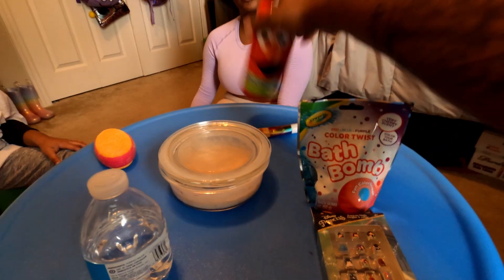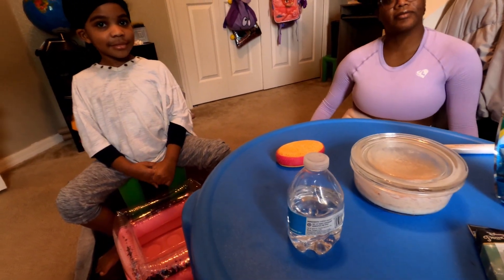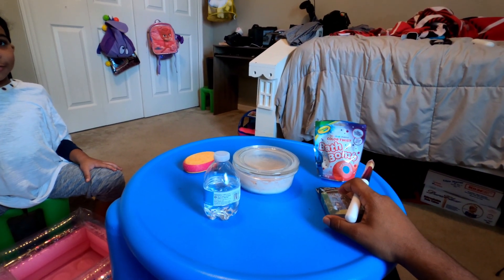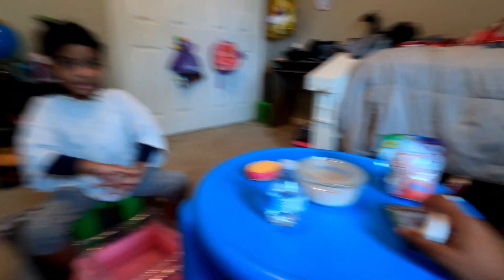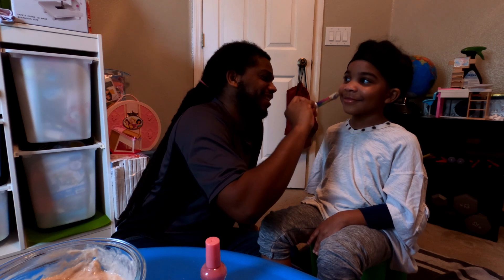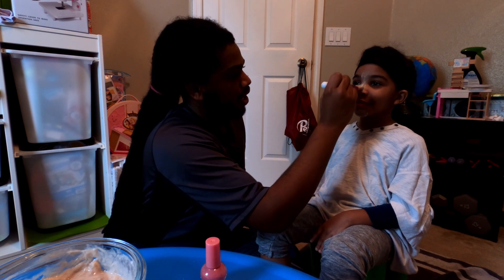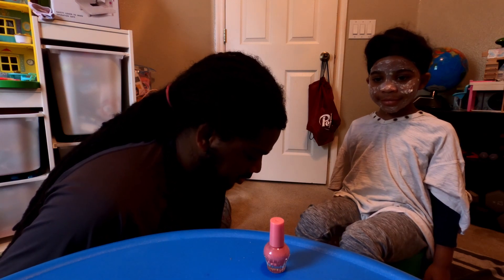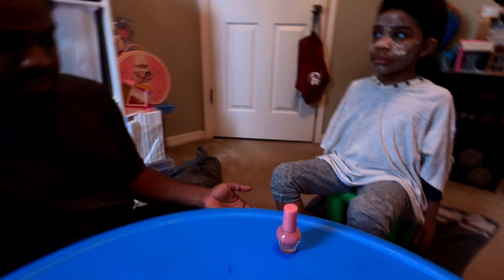In Home Spa Day | Daddy and Daughter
This year has been a true test of our imagination and creativity. Aria wanted to have a little fun so we decided to run out and do a spa day. But the twist is that only daddy could do it. Am I up to the challenge...watch and find out...